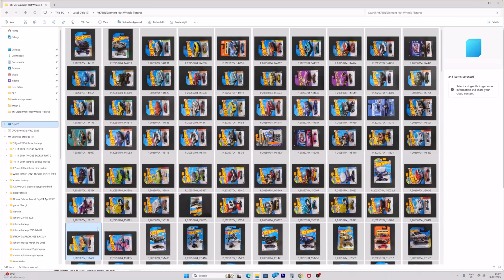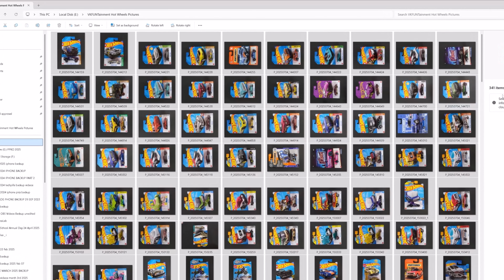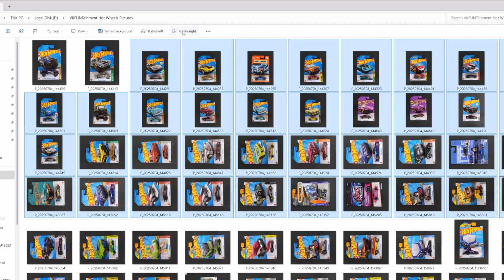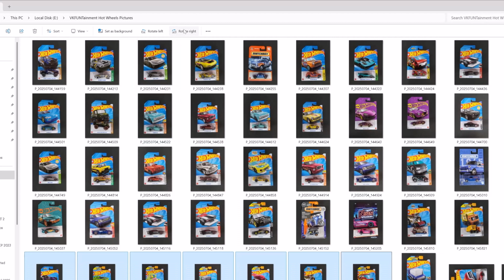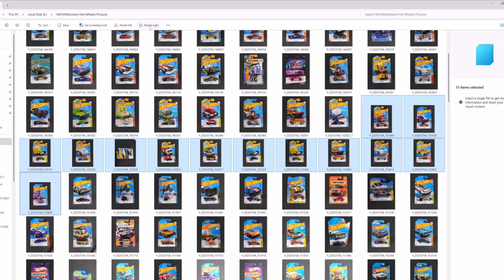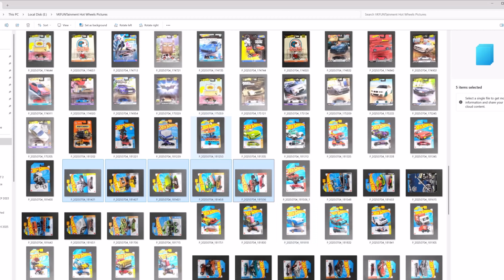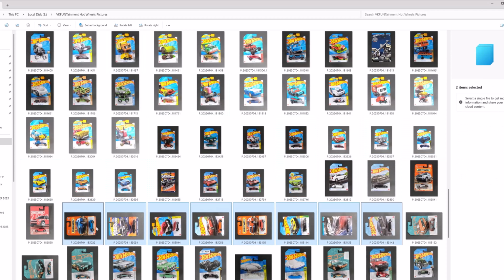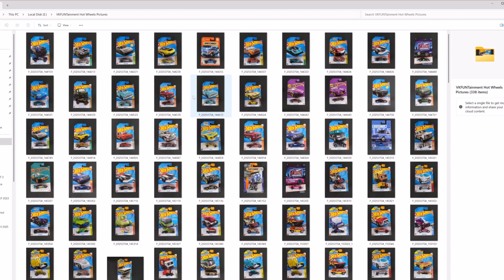Tired of Rotating Photos One by One? Rotate Multiple Images Instantly!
Are you tired of manually rotating photos one by one in Windows, especially when you have a large batch of images that are all sideways? Stop wasting your precious time! In this video, I'll show you a super simple, built-in trick to rotate multiple images at once directly within Windows Explorer, with no extra software or paid apps required!